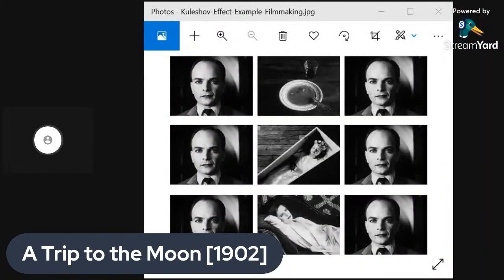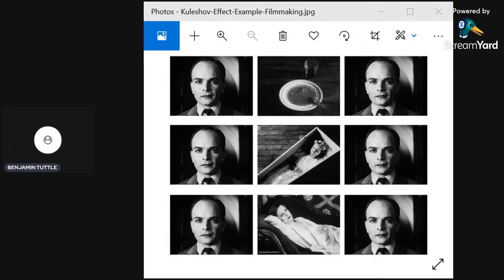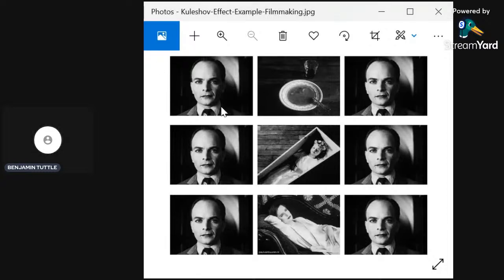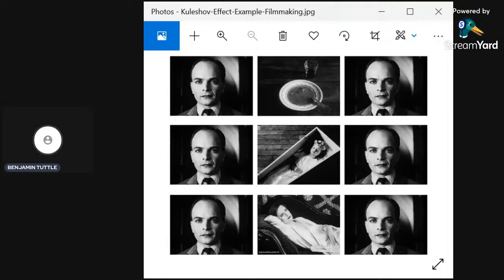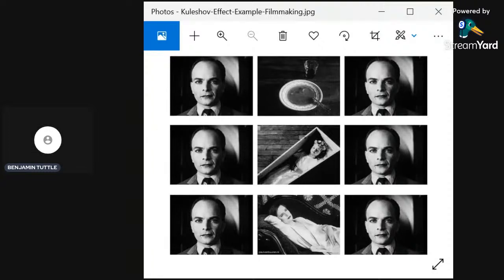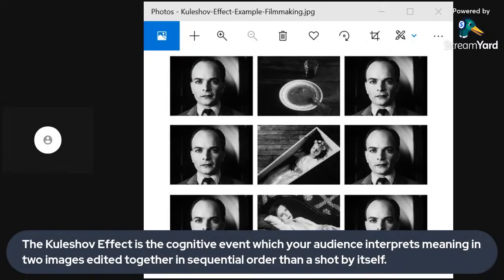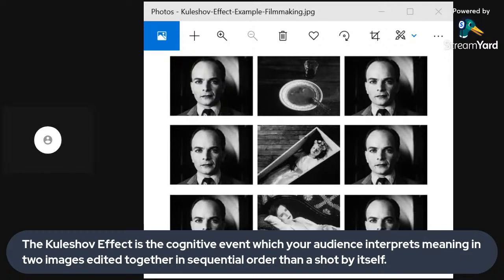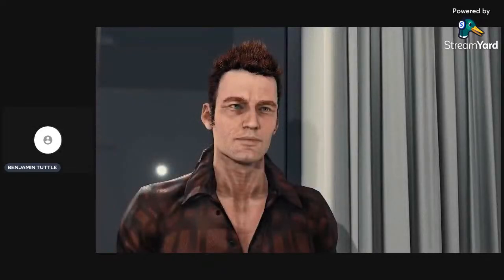The iClone Film School- The Kuleshov Effect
How one edit can change the tone of your scene? Find out how.

TIMESTAMP:

00:00 Introduction and Early Days of Cinema
03:40 The Kuleshov Effect
06:10 My Kuleshov Effect Example

Hitchcock Loves Bikinis & the Kuleshov Effect